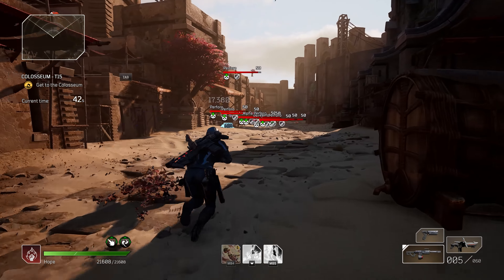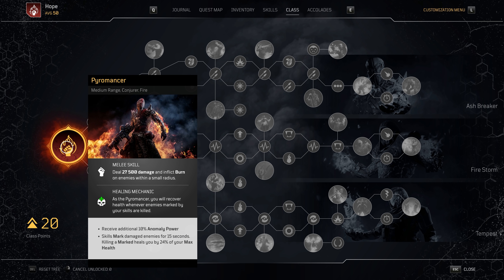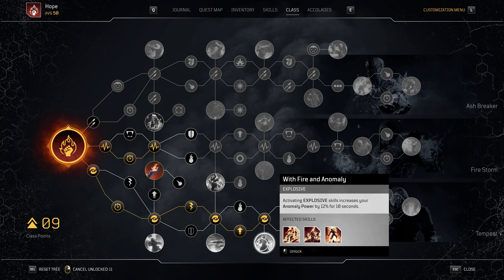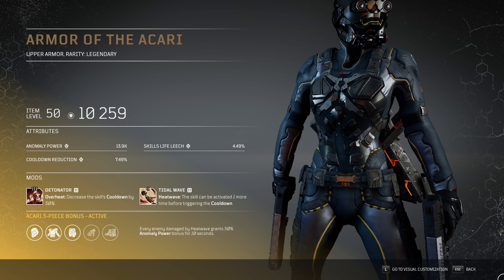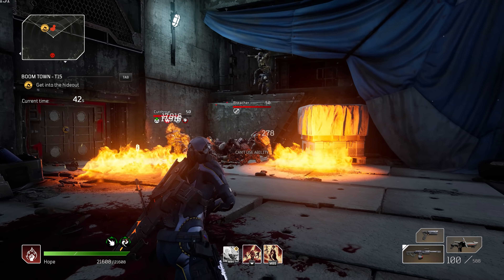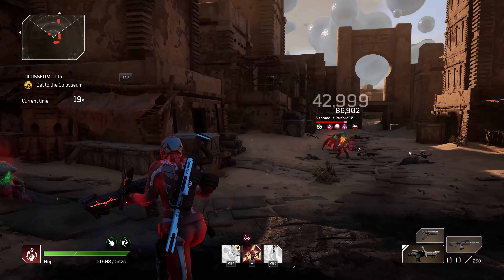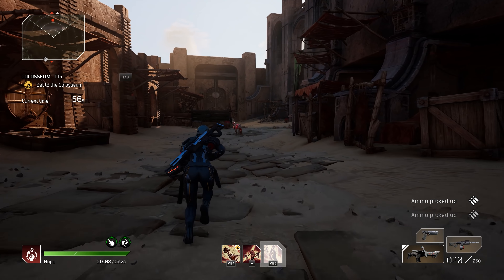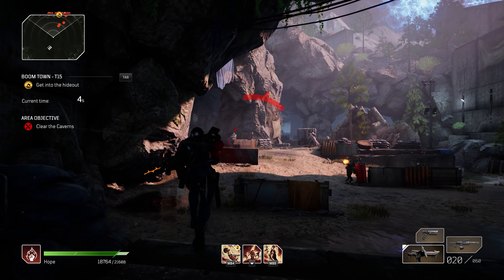Outriders - The ULTIMATE AP Pyromancer Build For End Game Post New Horizon - INSANE DAMAGE!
The New Horizon Update shook up previous AP Pyro Builds, with huge changes to Moaning Winds.  Here's how to make it even better with this new OP setup!

A huge shoutout to community moderator Spookyfnz for his knowledge on all things Pyro!

My PC Specs:
►Lian Li Leviathan Case
►Acer Predator XB273K 27" UHD (3840 x 2160) IPS NVIDIA G-SYNC Compatible Monitor with VESA